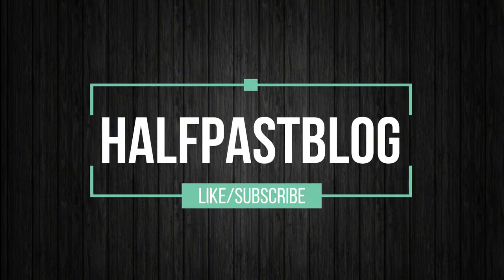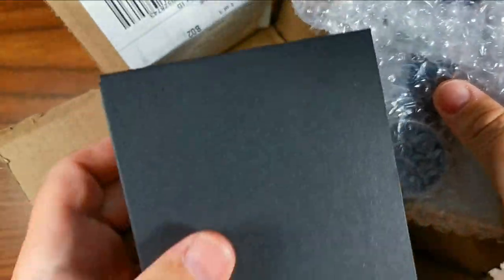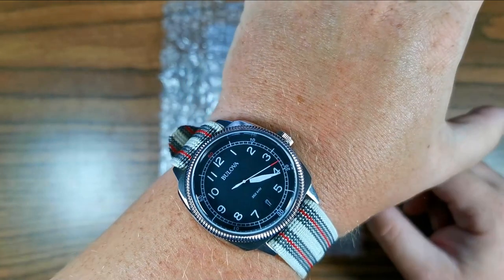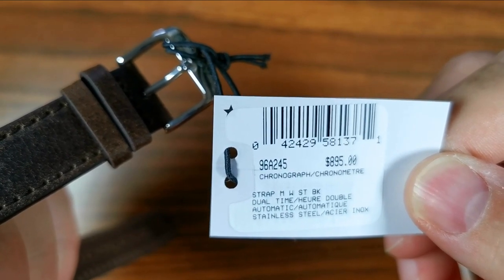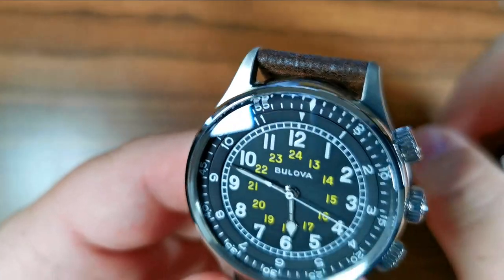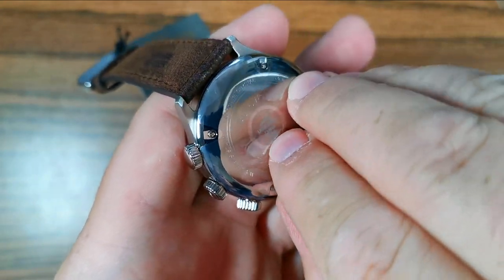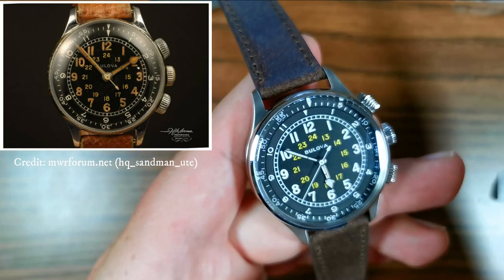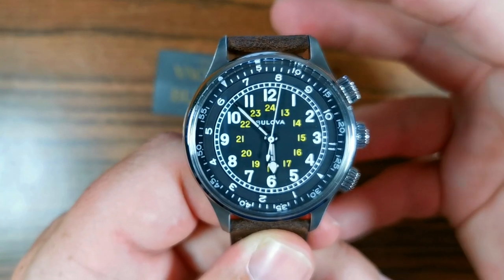BULOVA A-15 UNBOXING: The Pilot's Watch That Never Was (Sort of)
I just got in a new Bulova A-15 Pilot watch for my personal collection and I'm excited to open it with you.  This watch dates back to the 1940s where 500 units were made and tested by the American Air Force before being shelved and archived.  Well, Bulova has dusted off the blueprints and given us a modern interpretation of a very cool piece of history.  Check out the video to see my first impressions.

"The A-15 Pilot Watch is inspired by the 1944 Military Issue A-15 “Elapsed Time Watch” and incorporates unique features of the original. A stainless steel case with distinctive black dial features two rotating inner discs operated by two crowns. The 2H crown rotates elapsed time while the 4H crown indicates dual time. The unique design of this timepiece, as well as its functional features, are made more authentic by the fine 21-jewel automatic movement with a 42-hour power reserve. The subtle topstitched brown leather strap completes the look. Sapphire crystal with anti-reflective coating. Water resistance to 30 metres." (bulova.com)